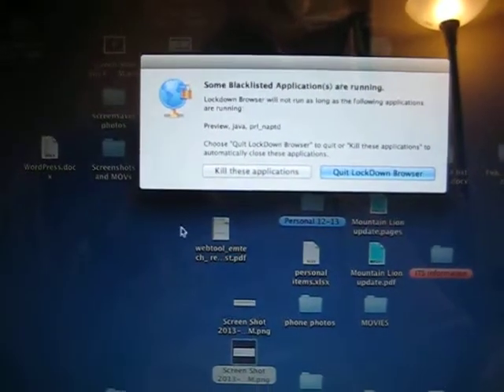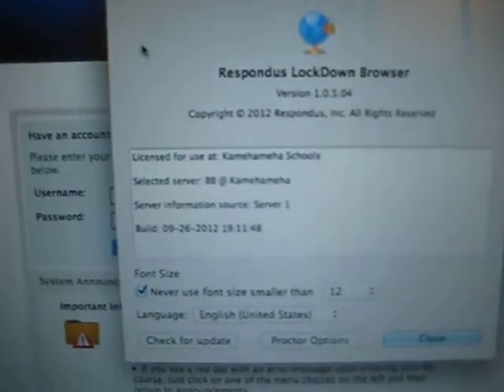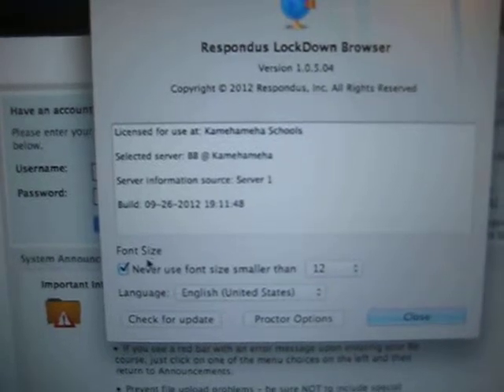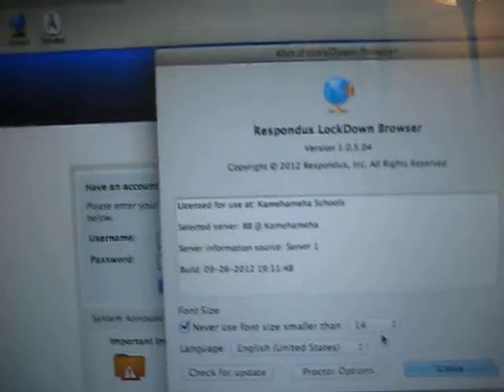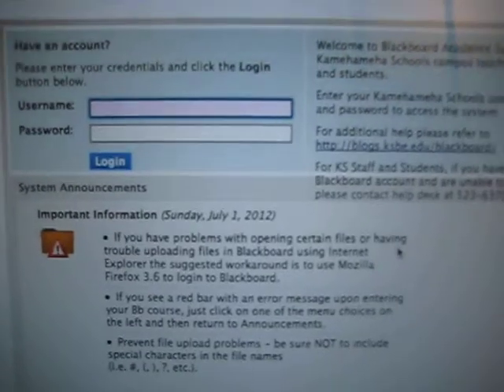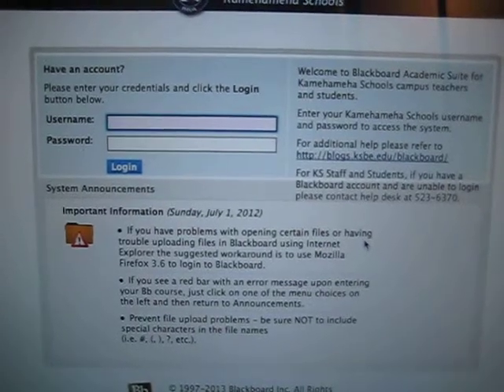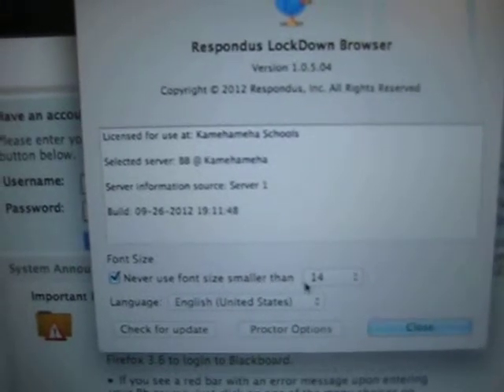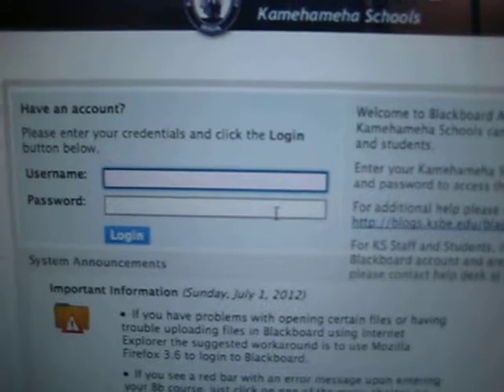How to change the font size for Respondus Lockdown Browser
How to change font on Respondus Lockdown Browser